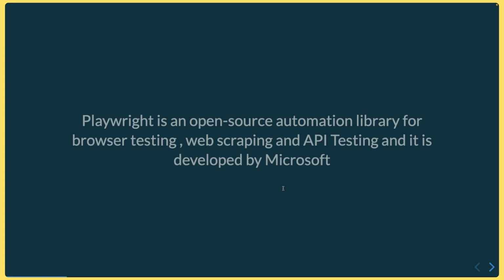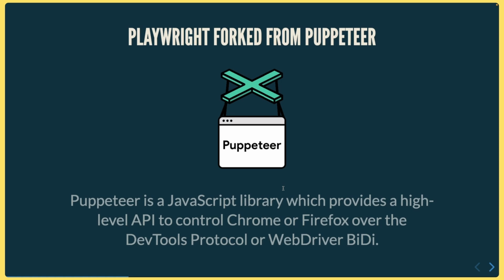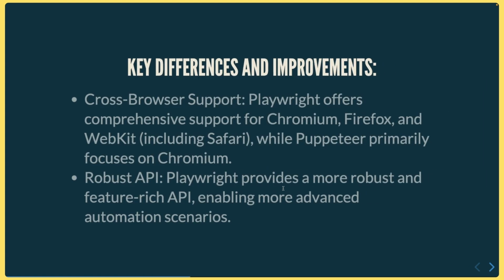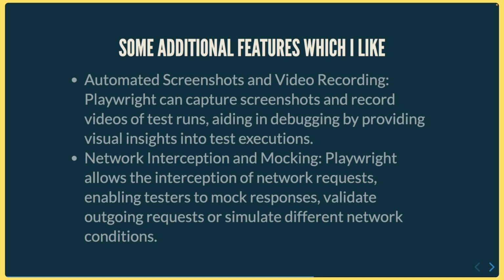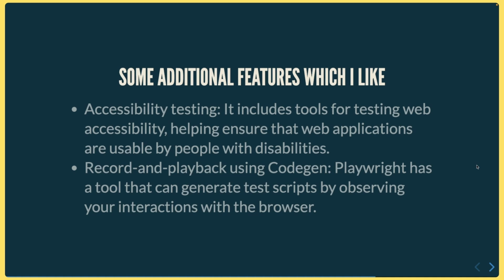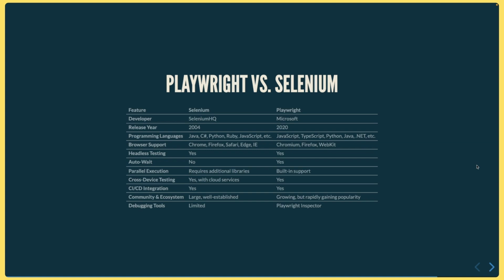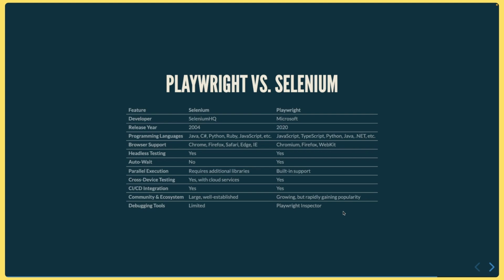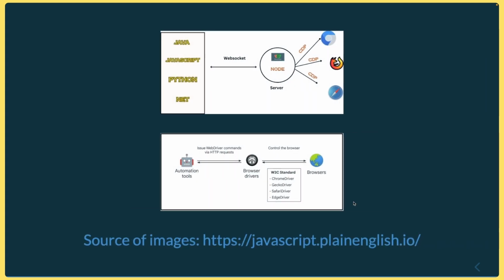Learning Playwright with Java - Introduction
Discover why Playwright is overtaking Selenium as the go-to automation tool in 2025! 🚀 In this video, I break down the key differences between these popular frameworks, exploring their features, performance, and usability. From cross-browser support to debugging tools, we'll cover it all!

Learn about Playwright's impressive capabilities, including:
• Multi-browser support (Chrome, Firefox, WebKit)
• Advanced API for complex automation
• Built-in parallel execution
• Auto-waiting feature
• Playwright Inspector for easy debugging

I'll also compare Playwright with Selenium, discussing community support, language compatibility, and architectural differences. Whether you're a seasoned tester or just starting out, this video will help you make an informed decision for your automation needs.

Ready to level up your automation game? 🔔 Let's dive into the world of modern web automation together!

CHAPTERS:
00:00 - Introduction to Playwright
00:13 - What is Playwright?
00:53 - Playwright vs Puppeteer Comparison
02:31 - Playwright vs Selenium Analysis
04:06 - Understanding Playwright Architecture
05:19 - Conclusion and Summary